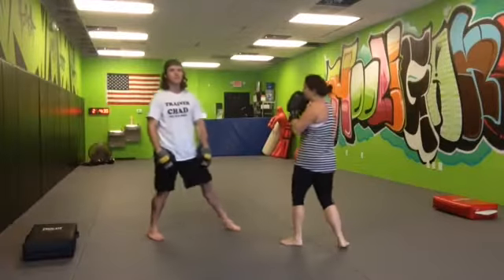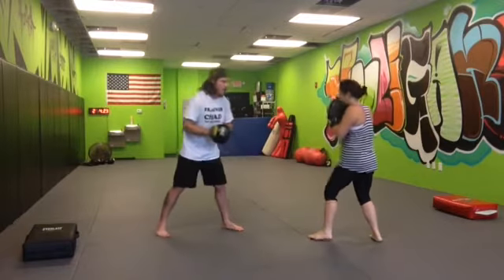Kickboxing Class 2012-2014 Royal palm Beach And Jupiter